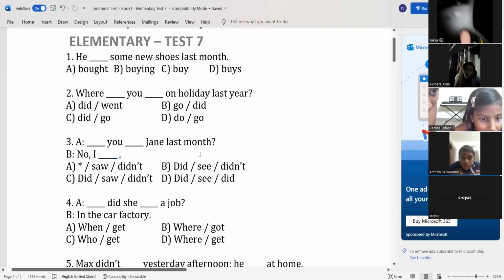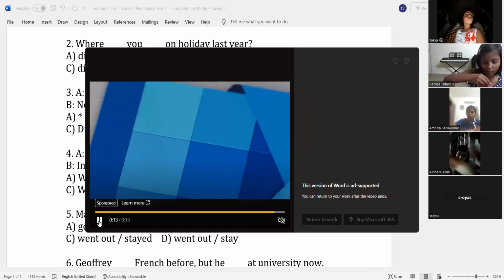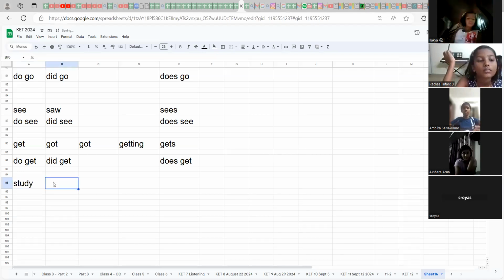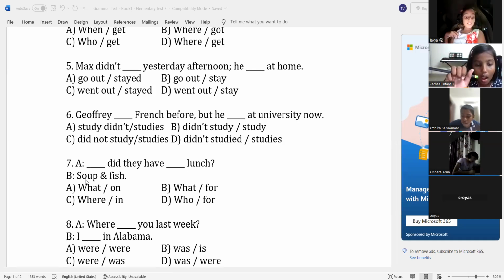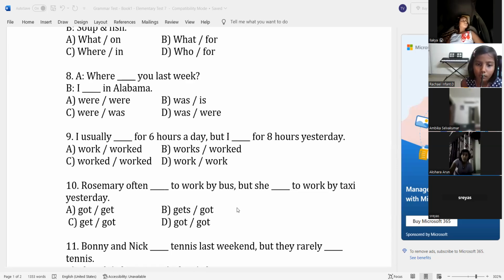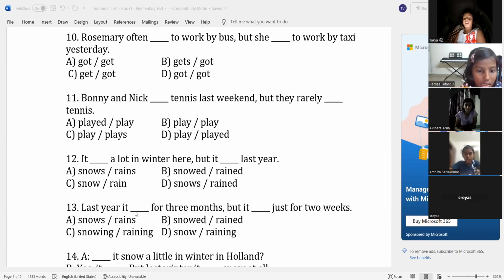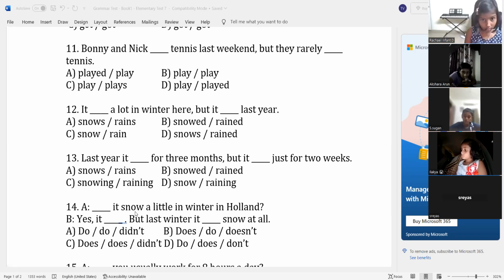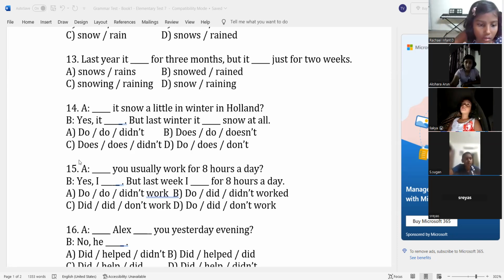ஆங்கிலத்தில் சுலபமாக பேச கட்டாயம் பார்க்கவேண்டிய வீடியோ: English speaking GRAMMAR - KET 13: part 2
About Channel:
English Maven channel is run by an USA educated professional, Thambaiya, who has an Engineering degree from NIT Trichy (1989-93) and an MBA from University of Minnesota, Minneapolis, USA. The goal of this channel is to reach the remotest Tamilian in the world and train him or her for this highly precious skill of English Language Proficiency. Thambaiya has taught thousands and thousands of students and adults over the last 12 years. He is well-versed both in English and Tamil. He teaches for all age groups and equally focuses his training on all the four skills of English language training: Listening, Speaking, Reading and Writing.